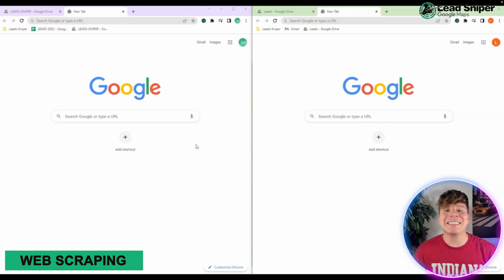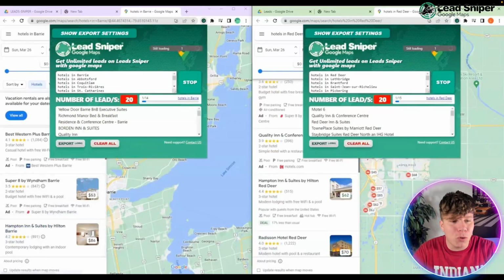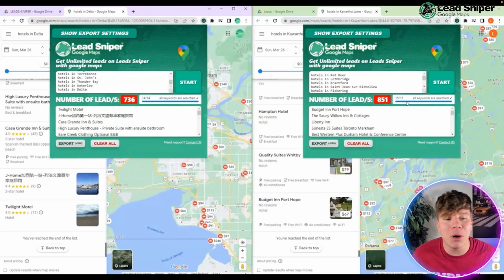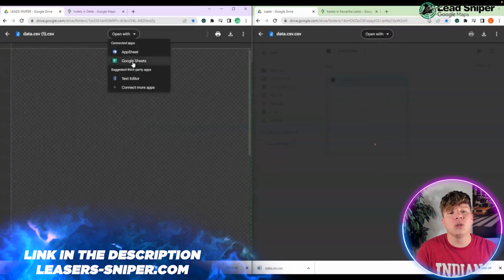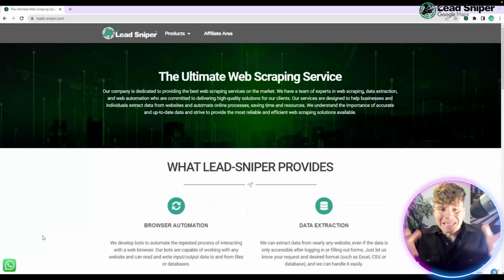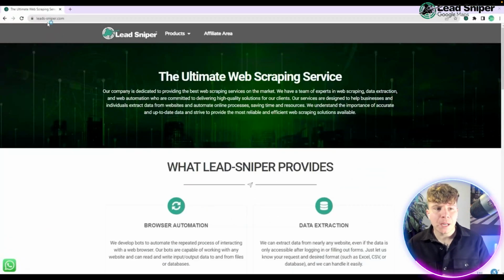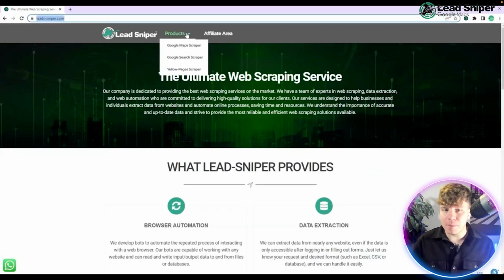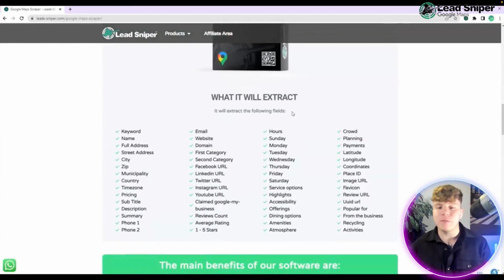Email Scraping 🔥 How to Scrape 50k Leads Using Google Maps Scraper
Want to scrape Google for 1000s of leads or want to collect information from literally any website for your business development or maybe for competition research. Growth hackers often use web scraping to automate and expedite business processes.

By the end of this video, you will learn how to collect a targeted audience from Google, it’s a small, nice hack. I am sure you guys will like it, then I will show you a sophisticated web scraping tool and scrape Google Maps.
Data analytics gives you all the vital information required to optimize your business on all fronts. You can take full advantage of full data collection, analytics, and reporting tools.

Business growth involves garnering as many customers as you can. This requires knowing exactly what customers desire and what channels they use to find products and services. Social platforms such as Facebook, Twitter, Pinterest, LinkedIn, YouTube, and Instagram offer a goldmine for data analytic professionals to fetch crucial consumer data. Businesses can quickly determine how prospect customers reach their sites and which channels they use to make purchases.

Data analytics can also help you track the efficiency of marketing and lead generation techniques. As such, you can use it to improve lacking systems and streamline your lead generation funnels. With metrics such as click-through and bounce rate, data analytics professionals can review how prospects interact with existing sales funnels and website resources.

Using our data analytics tools can help your business grow in the long run and cut down operational costs. It allows you to streamline all areas of your business by removing inefficient systems and adopting new strategies that work for your unique customers.

Fast & powerful leads scraper: Our extension will give you the power to extract fresh, laser-targeted leads, IN SECONDS! The Leads that you are going to get are based on Location & Updated fresh data directly from Google Maps. You can’t go wrong with it!

Google Maps pulls information about your business from your Google My Business, the official Google business profile. Your business can set up its free Business Profile on Google and fill out a complete listing of your business’s key information. This data is then used to populate the local listings data displayed on Google Maps.

Benefits of Lead Sniper Google Maps:
• Outreach to potential Clients
• Build Huge Client Database
• Resell leads
• Scrape competitor's GMBs
• Unclaimed GMB Detector

Leads-Sniper Features:
• Phone Number
• Business Full Name
• Business Full Address
• Average Rating
• Reviews Count
• LinkedIn URL
• Facebook URL
• Twitter URL
• Instagram URL
• Latitude
• Emails

There are several other merits of data analytics concerning business growth and expansion. Business growth is all about understanding your target market, your business strengths, and your competition. Once you know what the market wants and what competitors offer, you can quickly come up with better products and services.

Google Maps Marketing is an affordable, yet highly effective strategy to target local audience. Not only does it boost your local sales but also builds awareness for your brand. Follow these best Google Maps Marketing practices and reach locals without breaking the bank. And our tool helps you to extract all this information with just one click.